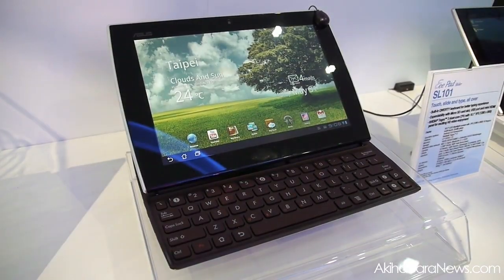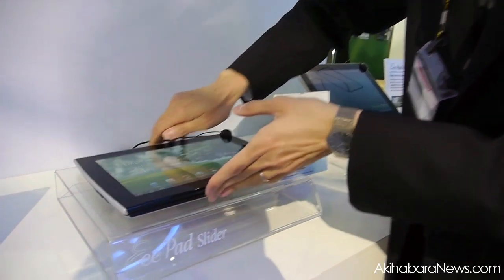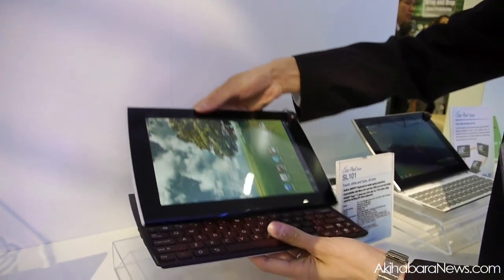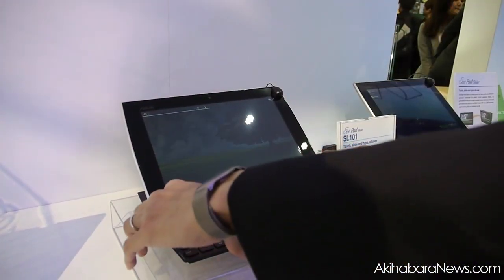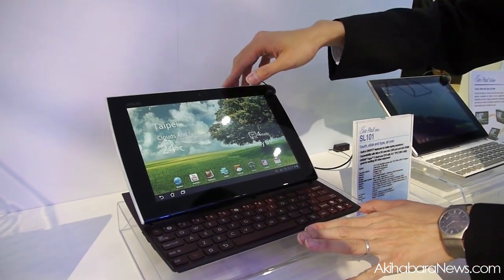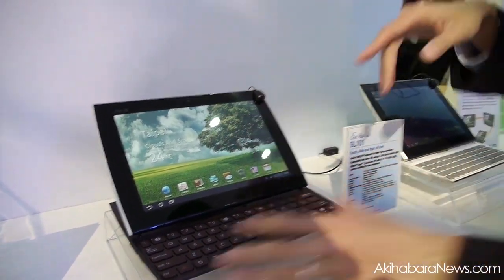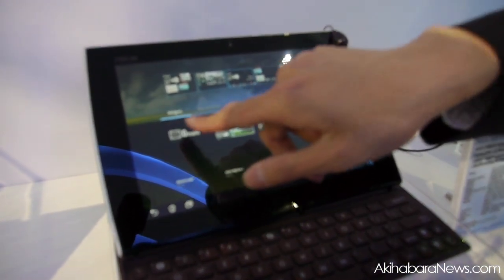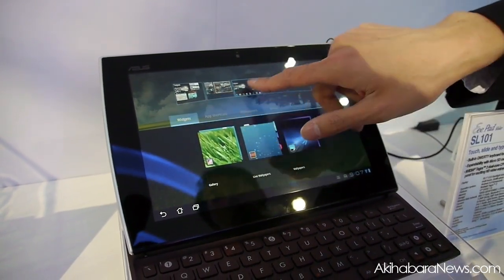ASUS Eee Pad Slider Hands-On